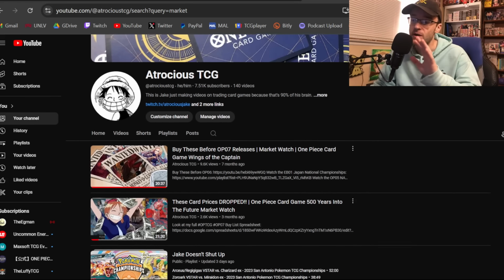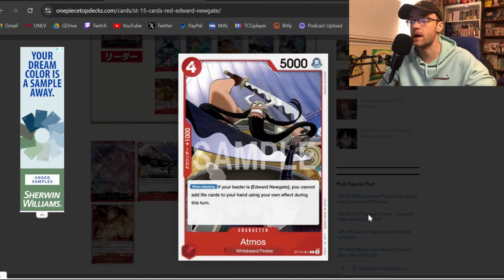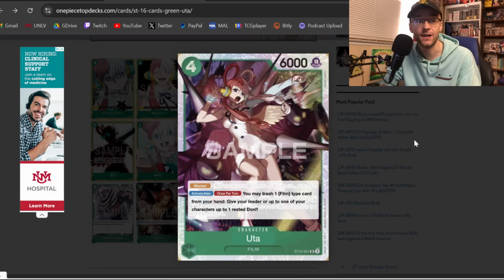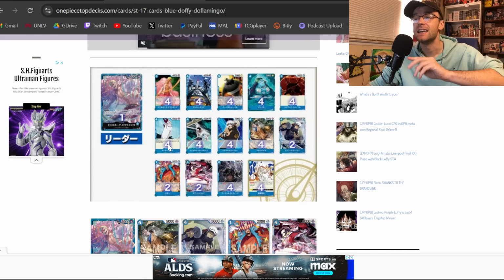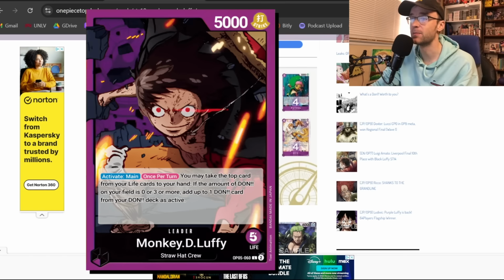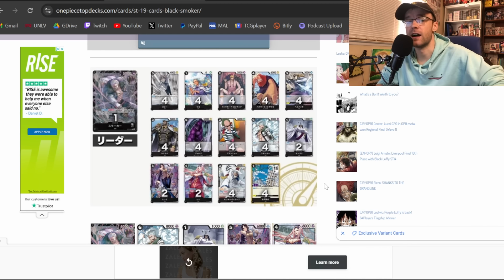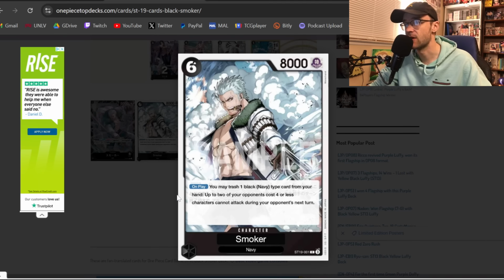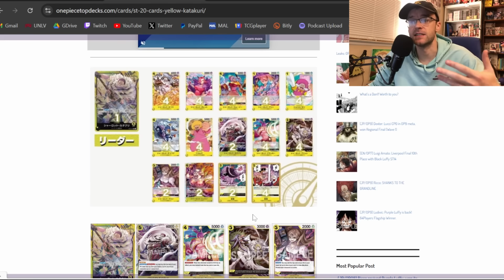Are ST15-20 Worth Buying Sealed Or Singles? || One Piece Trading Card Game Starter Decks 15 - 20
Thank you for checking out some of our fun variety stuff we do! It means the world to me that people love the content :)